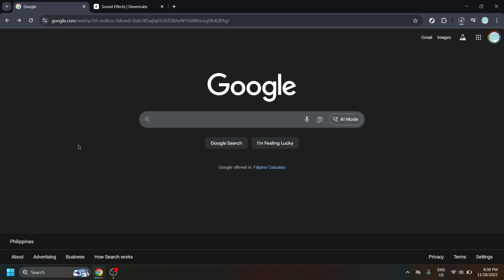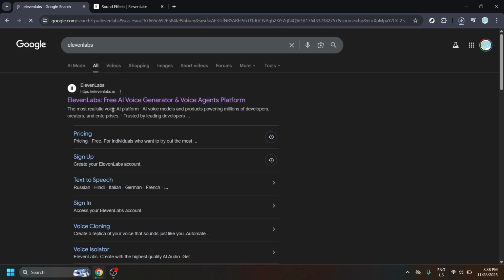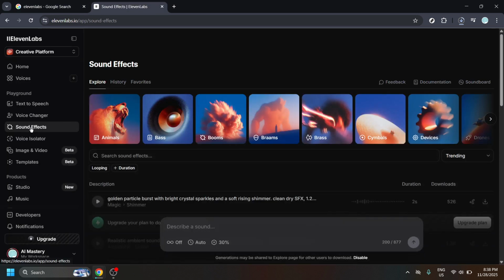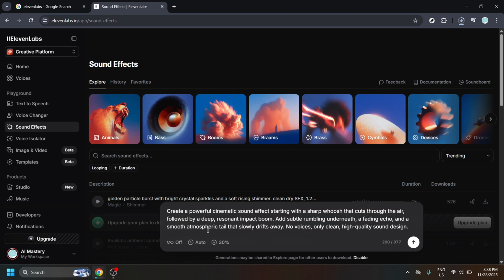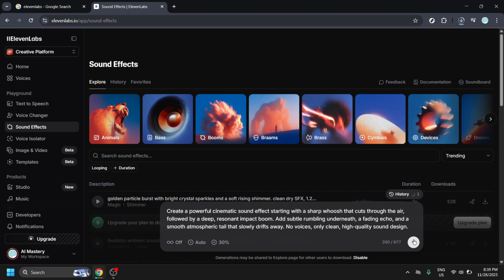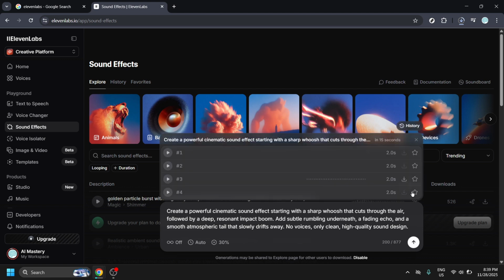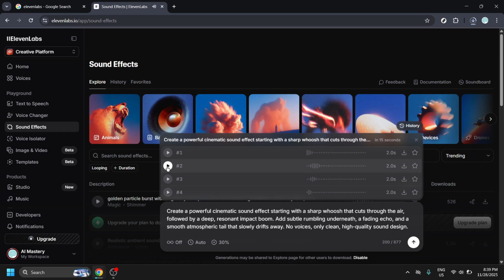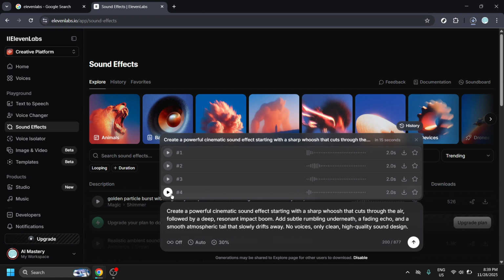How to Make Sound Effects on ElevenLabs (Updated 2025)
00:00 Intro
00:16 Navigate to Eleven Labs
00:30 Access Sound Effects Tool
00:44 Writing a Clear Prompt
00:57 Example Cinematic Prompt
01:29 Submitting and Generating the Effect
01:46 Listening and Refining the Audio
02:03 Tips for Tweaking the Language
02:25 Summary of Steps
02:37 Final Best Practices